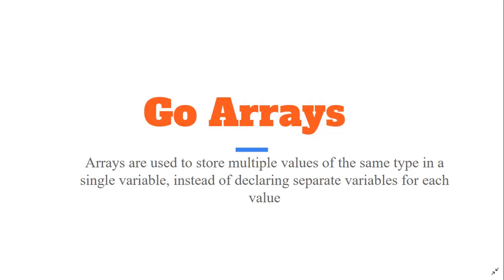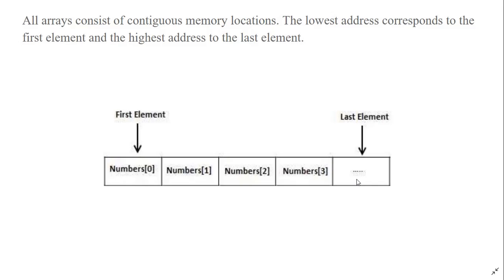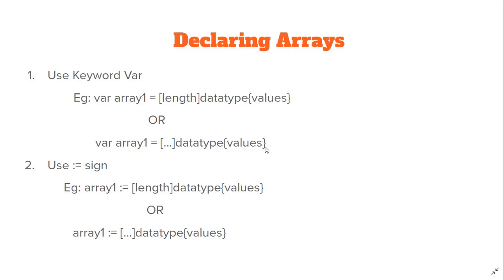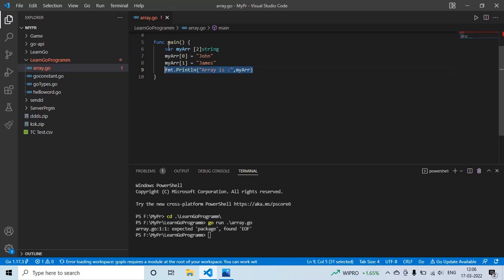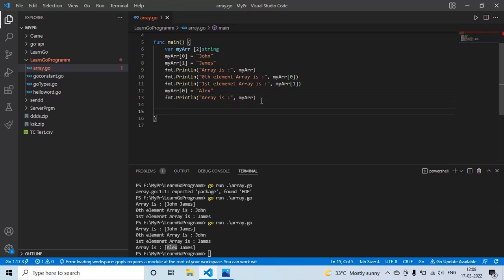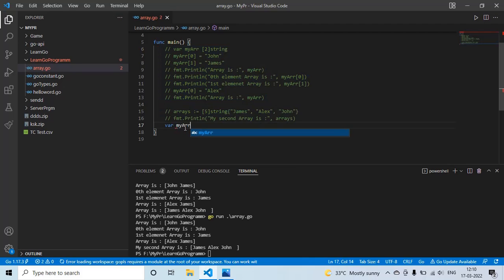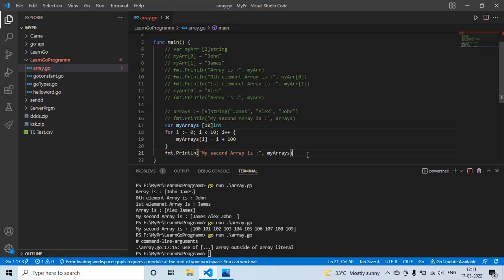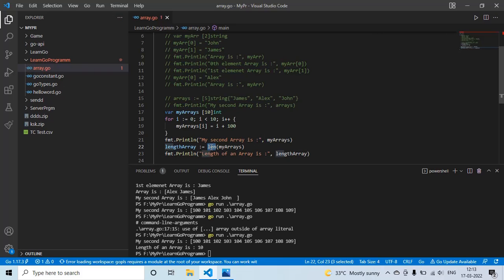Go Arrays | Golang array tutorial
Explanation of go arrays